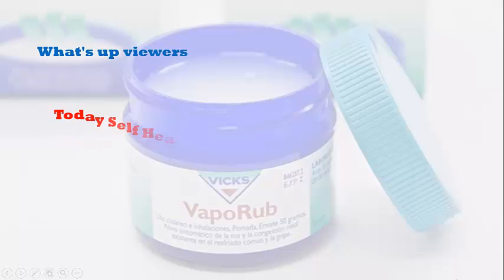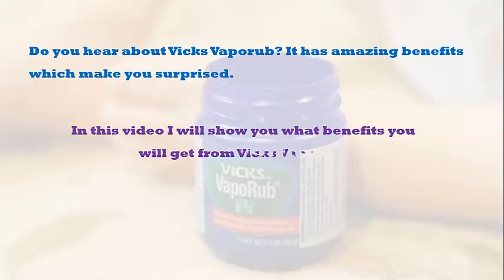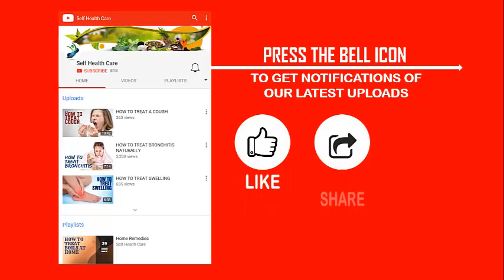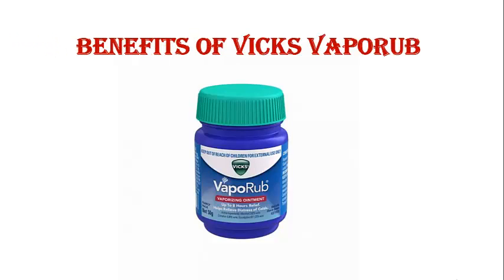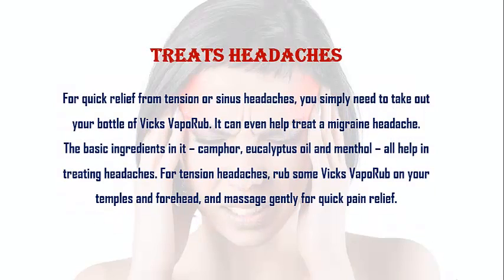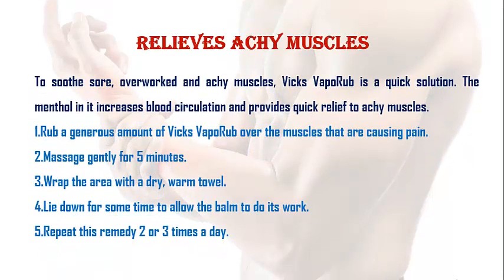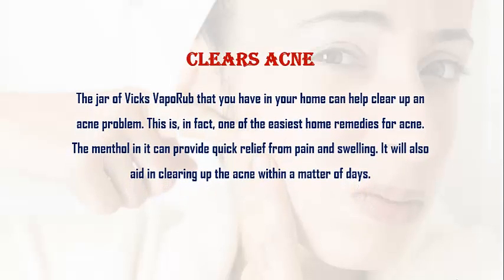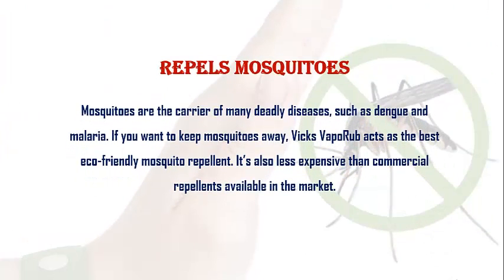Vicks vaporub - Benefits of vicks vaporub | Baby | Uses | Cream | Ointment | Cough | Pregnancy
Do you hear about Vicks Vaporub? It has amazing benefits which make you surprised. In this video, I will show you what benefits you will get from Vicks Vaporub.

So watch this video and be healthy and happy.